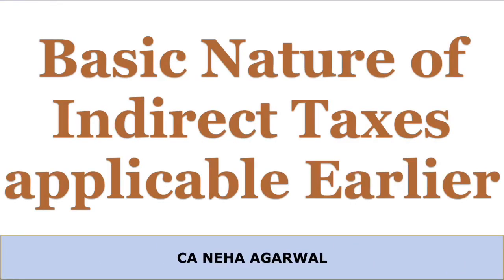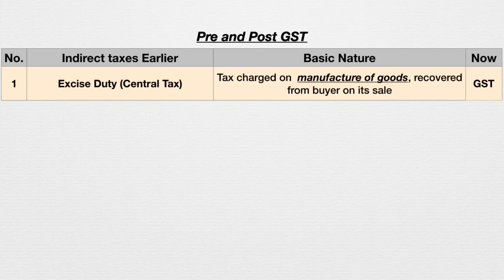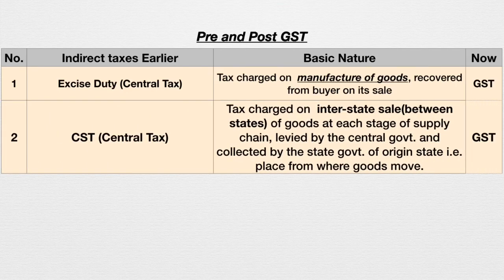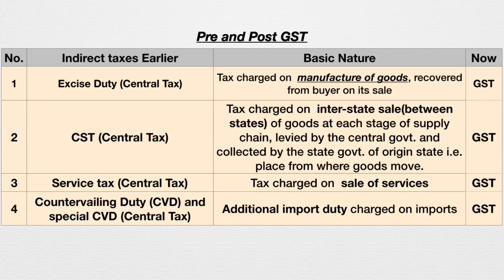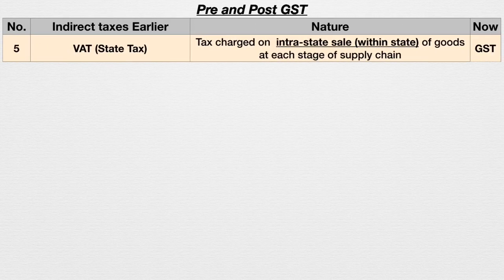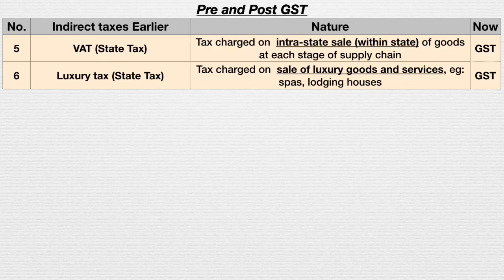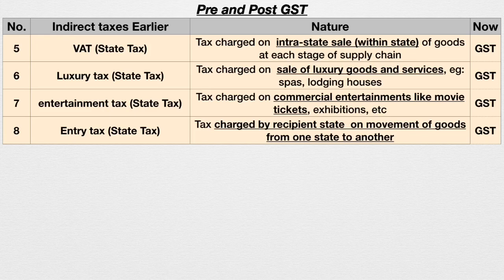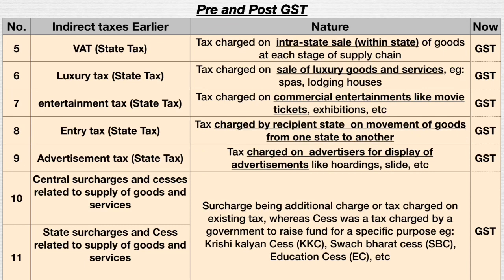Basic Nature of Indirect Taxes applicable Earlier | GST Pre Introduction | Simple and Short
This video will make you understand all types of indirect taxes applicable earlier, but now got replaced by GST. The basic knowledge on indirect taxes applicable earlier is a must before we understand the problems that existed in our earlier indirect tax structure and the need for GST implementation.

Useful for Students of  CA Inter, CA Final, ICWA, MBA (Finance), and others. Also useful for professionals,  Chartered Accountants, Auditors, lawyers, bankers, and a common man.